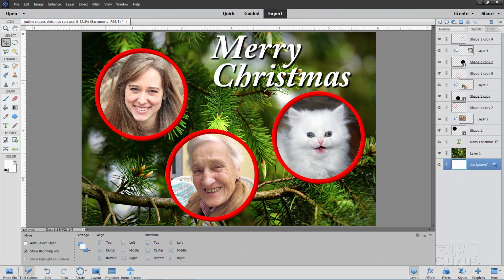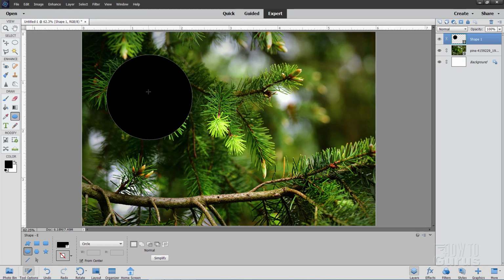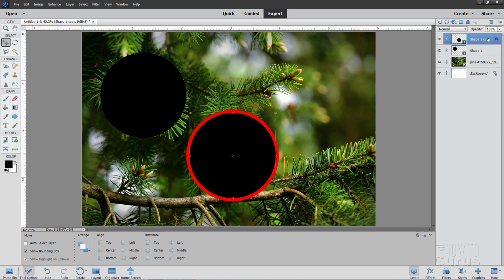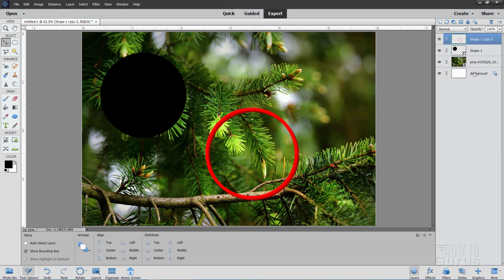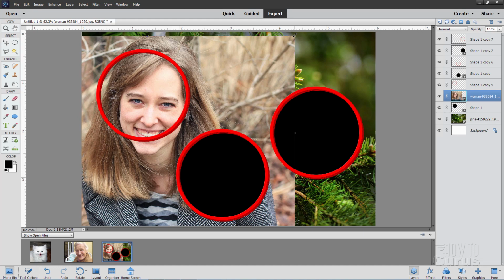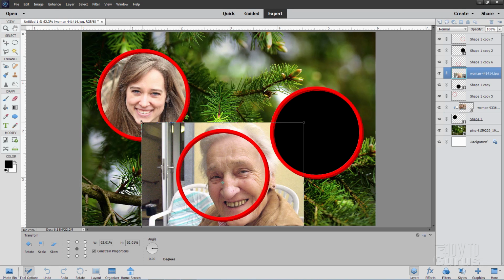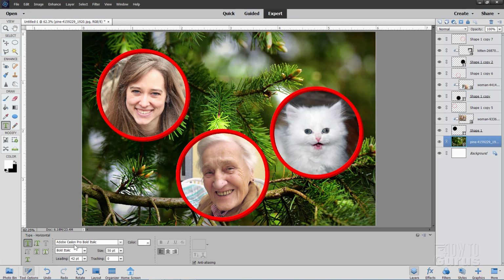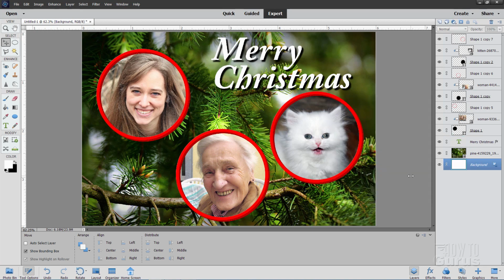How You Can Make a Christmas Card in Photoshop Elements - Outline Image Tutorial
Photoshop Elements Christmas Card. I show you how to design and make a Christmas Card using Photoshop Elements. This is a simple project that uses Layer Styles and some Faux 3D to outline image making frames for your pictures.

00:00 Photoshop Elements Christmas Card Intro
01:12 Setting Up New File
01:38 Importing Background Image
02:00 Add Basic Circle Shape
02:46 Duplicate Circle for Outline, Add Layer Styles
03:39 Removing Middle of Circle, Leaving Outline
04:20 Adding Bevel and Creating Faux 3D Effect
05:37 Place Outline on Image Circle and Duplicating
06:56 Adding Photos
09:45 Adding Text Merry Christmas
11:42 Final Outline Image Christmas Card